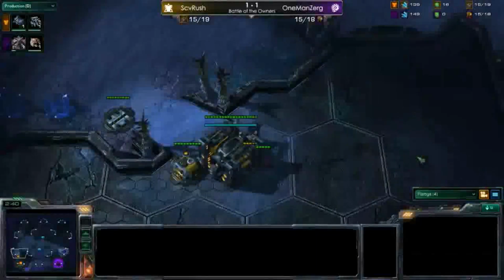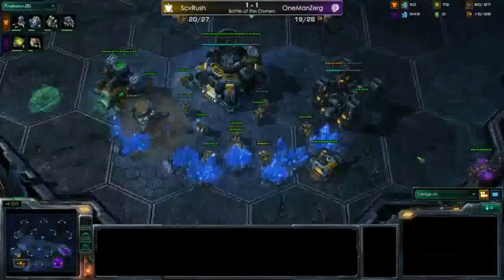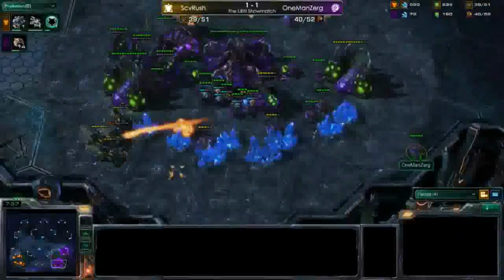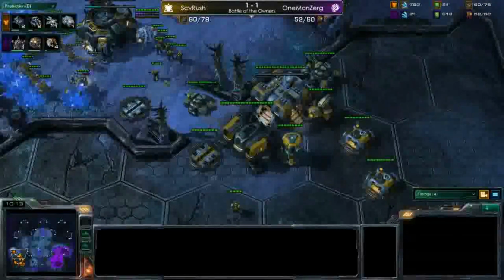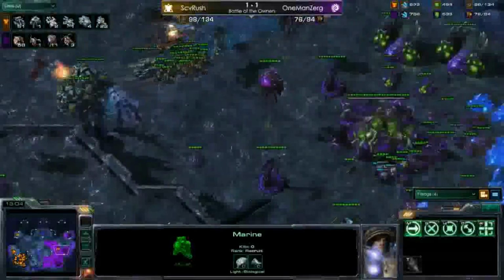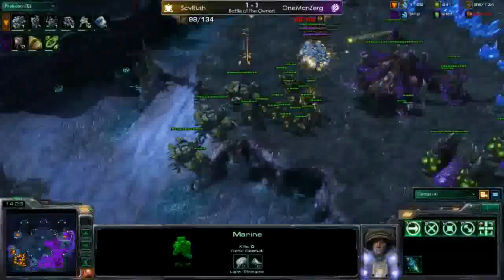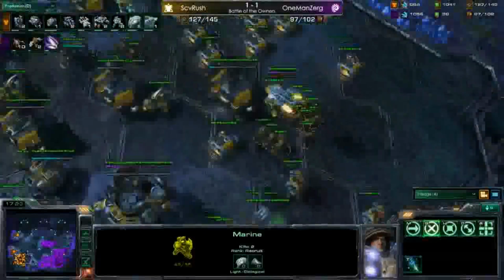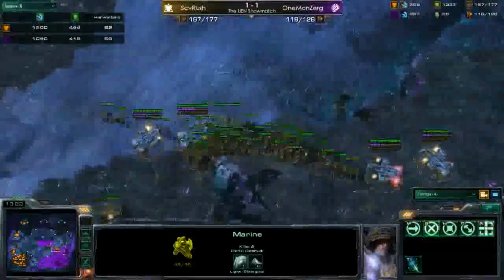Starcraft 2, Scvrush (T) vs Onemanzerg TheUEN community league game 3